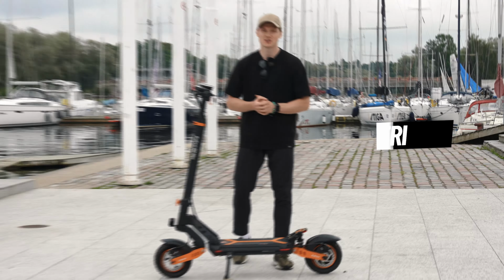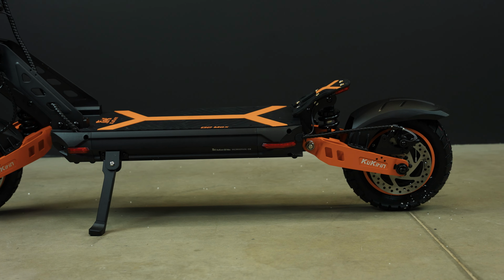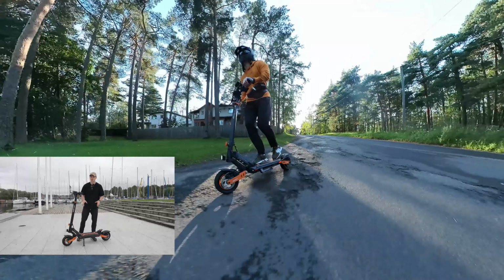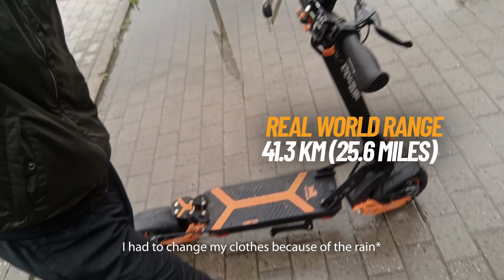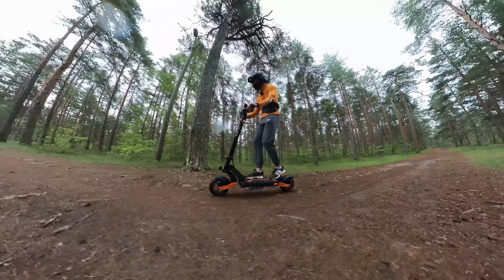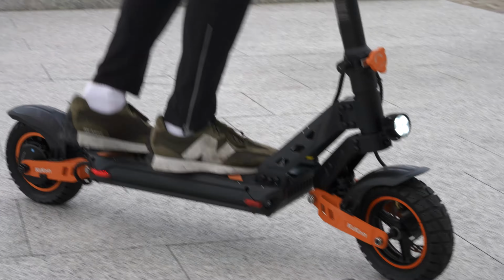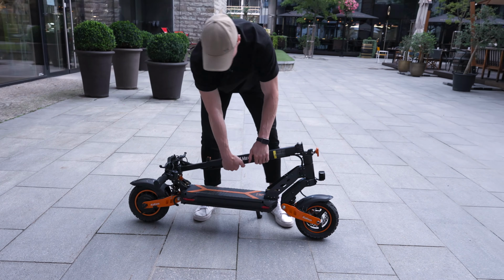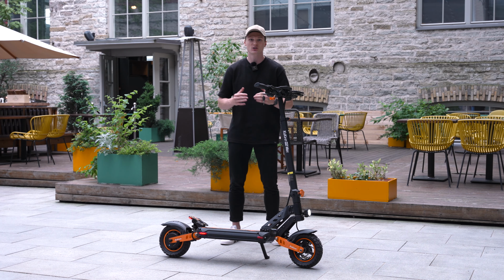Kugoo Kukirin G2 Max: Champion of Speed on a Budget — Unbiased Review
Here is the full in-depth review of the Kugoo Kukirin G2 Max electric scooter!

For its price, this is one of the best escooters on the market right now - but you be the judge! And when we say "best", we truly mean it. It offers incredible features such as a 1000W motor, dual suspension, outstanding build quality, impressive top speed, and much more. In our detailed and unbiased review, we will provide answers to questions like how fast this scooter really is (GPS verified) and how far it can go!

We will also discuss its off-road capabilities and other features it offers. By watching this video, you will gain a clear understanding of why the Kugoo Kirin G2 Max stands out among other e-scooters within the same price range and whether it meets your needs. As of now, we consider the G2 Max a legal, all-purpose electric scooter suitable for everyone! Enjoy the review!

0:00 - Intro
0:42 - Unboxing / 1st Impression
1:28 - Max Speed Test
2:32 - Acceleration
2:54 - Hill Climbing
3:18 - Range Test
4:13 - Off-Road
5:01 - Brakes
5:21 - Display
5:31 - Lights
5:58 - Suspension
6:17 - Build Quality
6:50 - Folding Mechanism
7:34 - Portability
7:59 - Cons / Outro